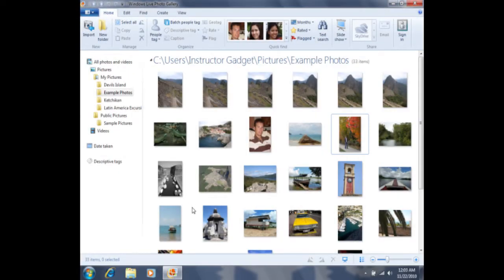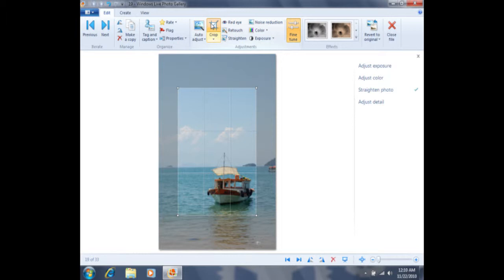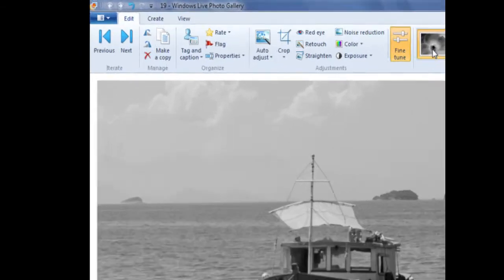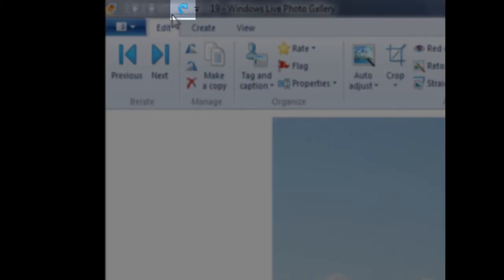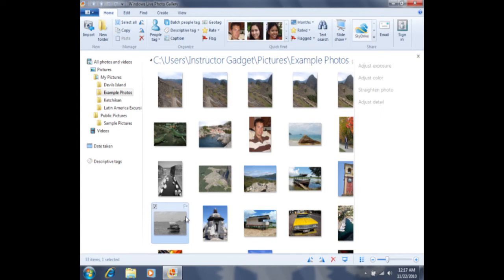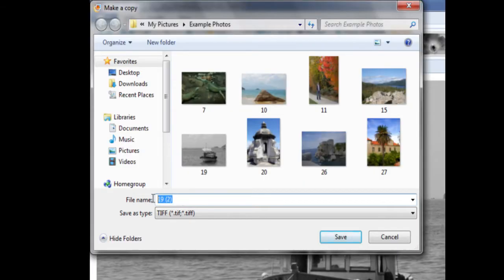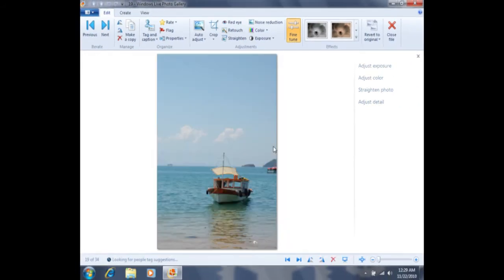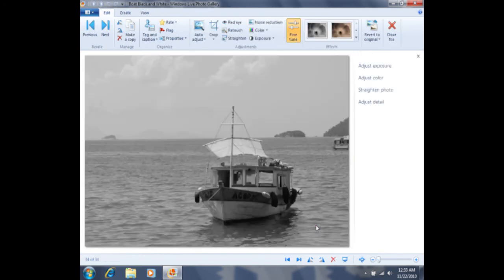Undoing Changes in Photo Gallery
Photo Gallery is free software by Microsoft available at download.live.com